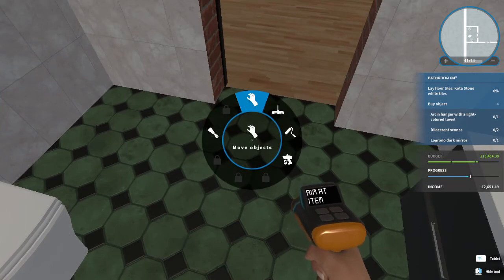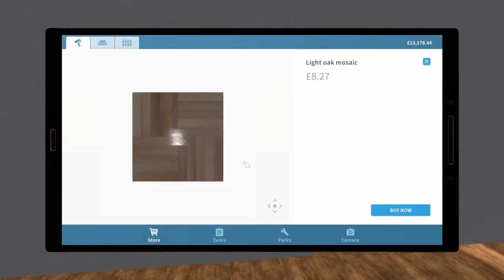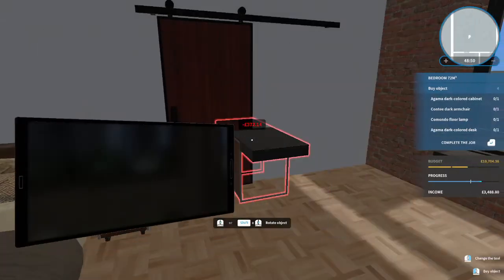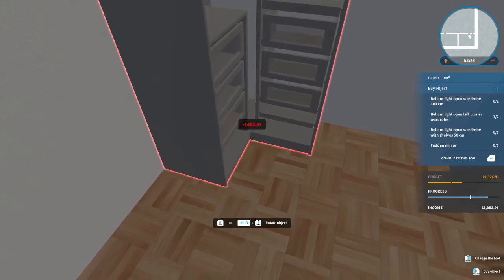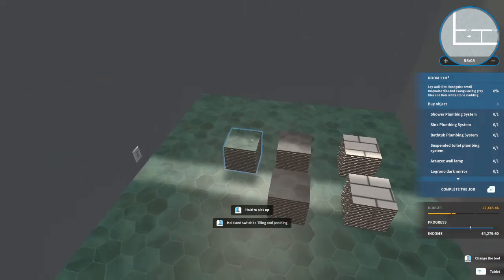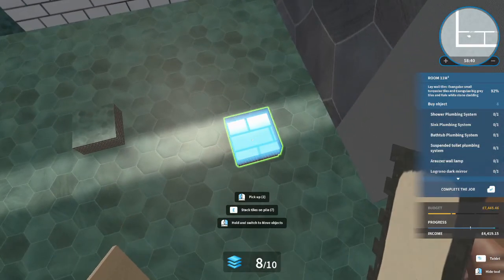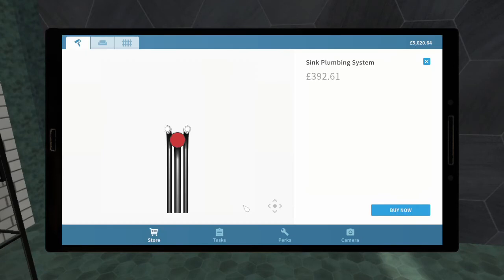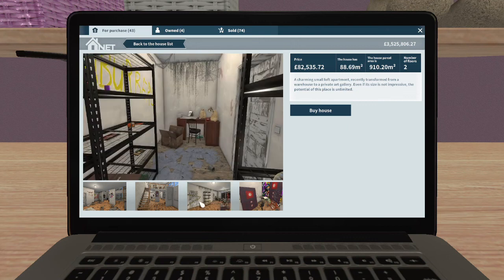A New Chapter Part 2 - Job 2 Luxury House Flipper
Working on the bathrooms and the bedroom for our cozy loft in the Luxury Flipper expansion.

SoftKitty99.